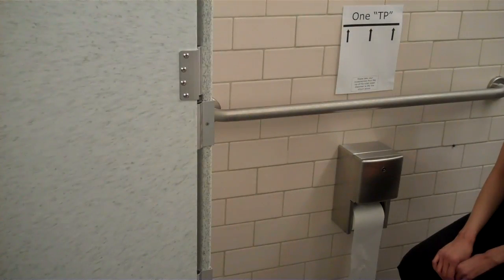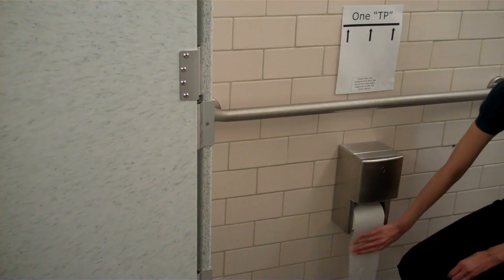Toilet Paper Consumption: It's No Joke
Informational video introducing the 2010 Toilet Paper Audit.